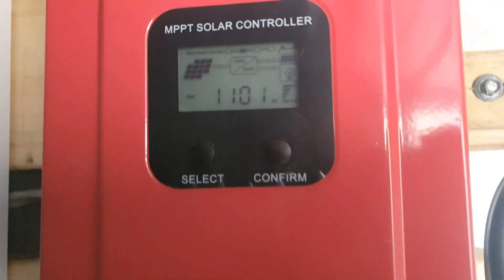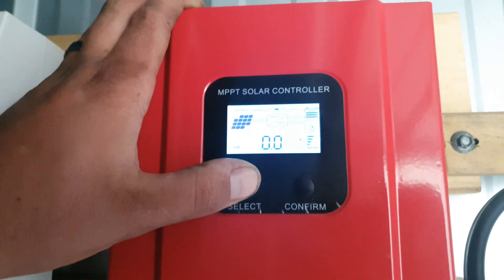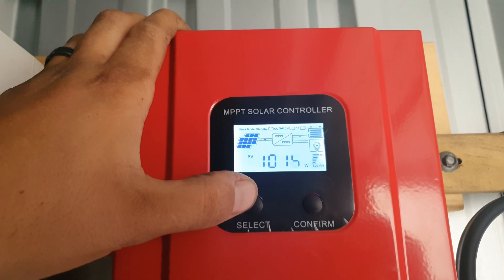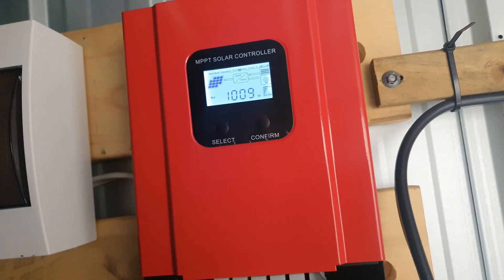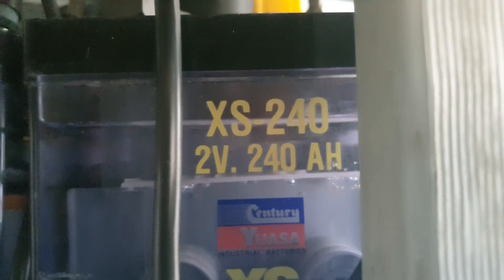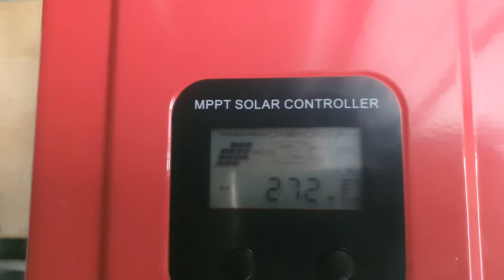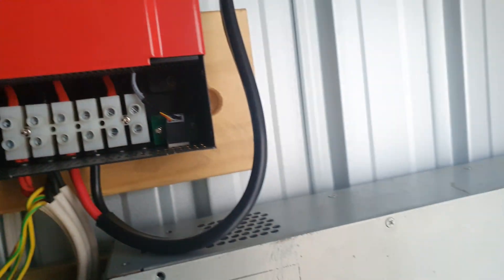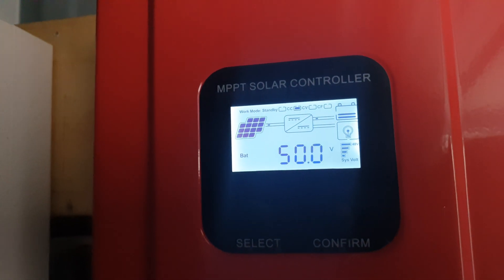2kw solar Ups Invter 48v mini power wall for Cheap $$